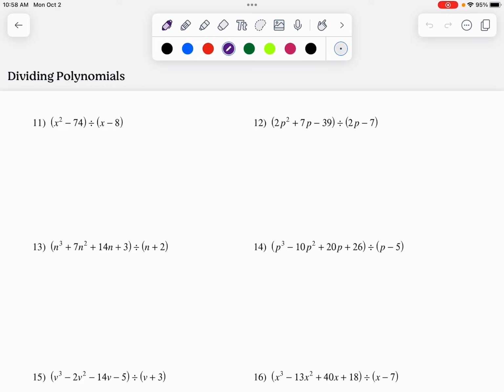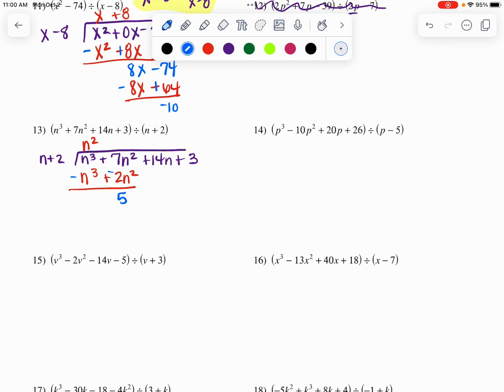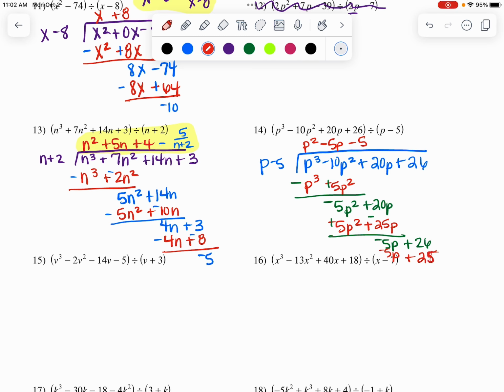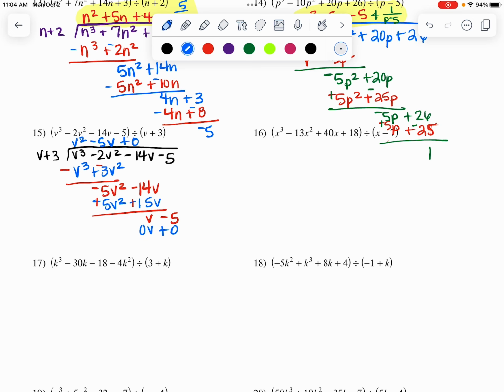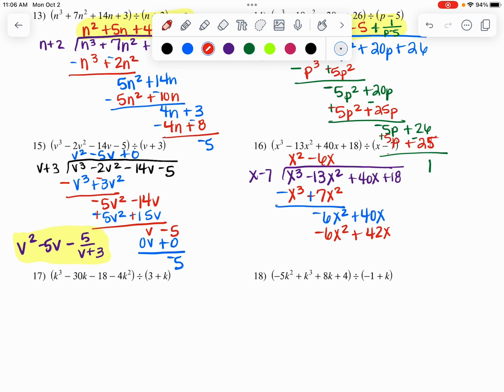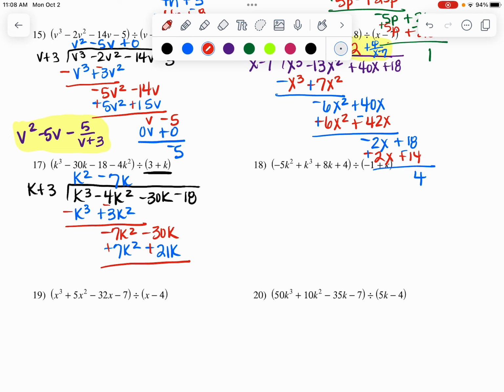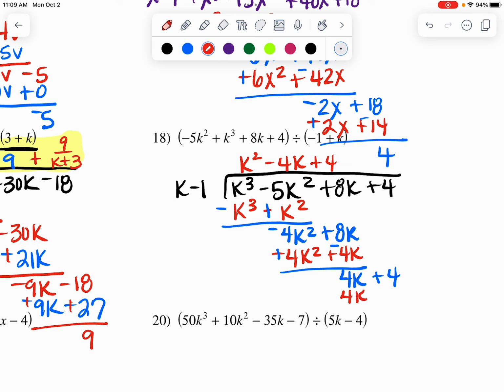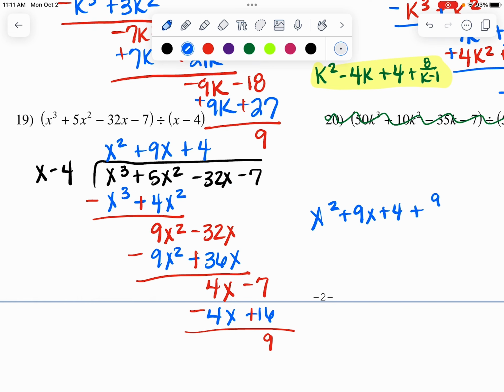A2 Long Division Practice